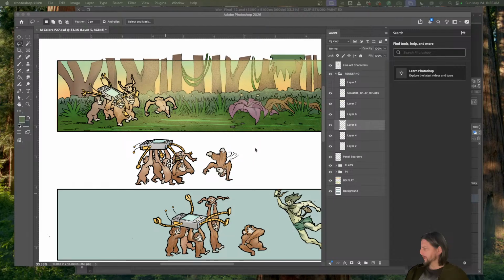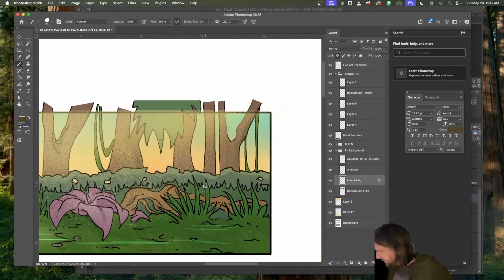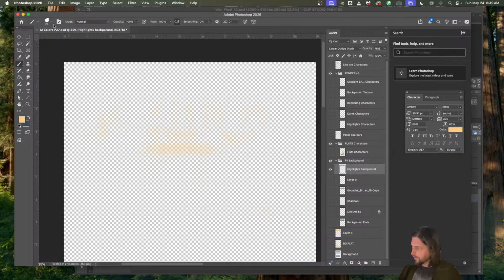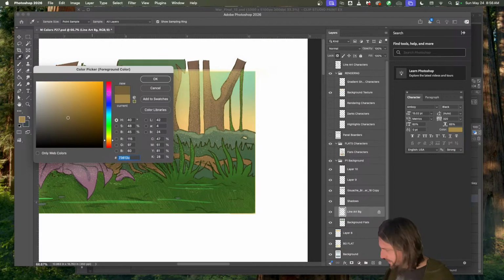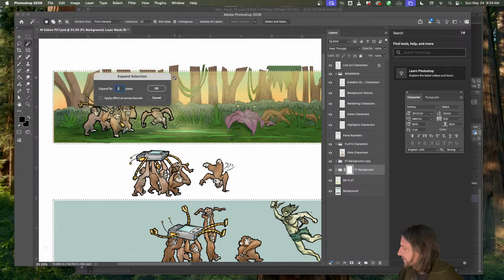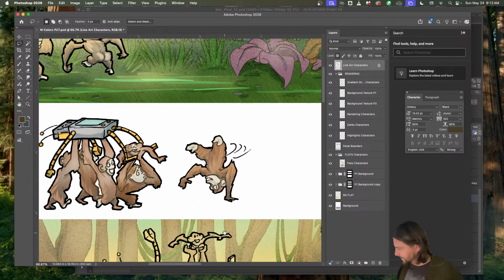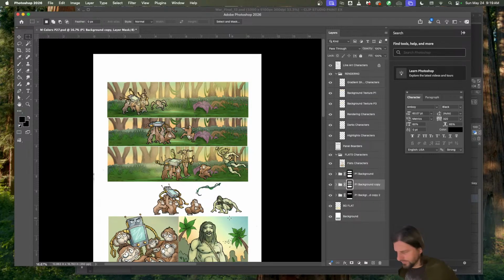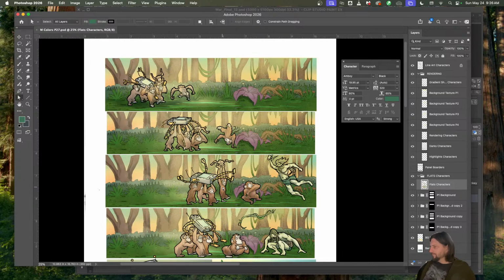Drawing Strength Monsters Live #36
Watch me draw and build my comic book and animated cartoon Strength Monsters!